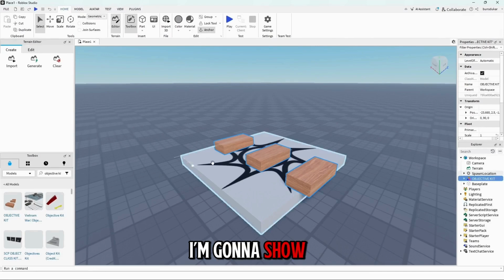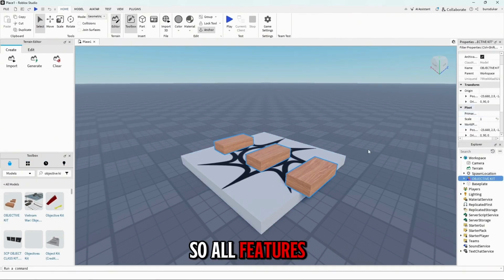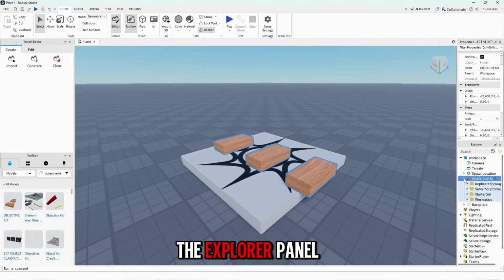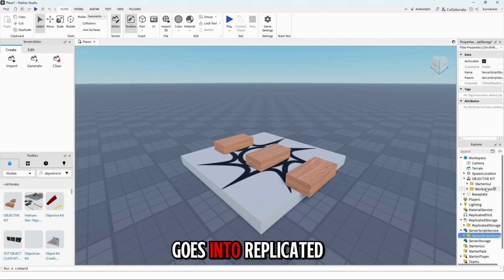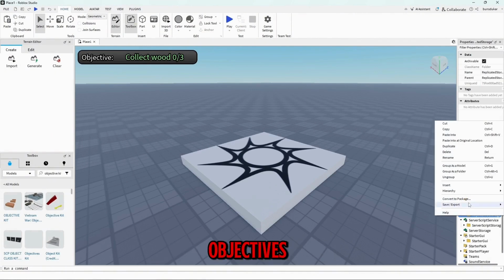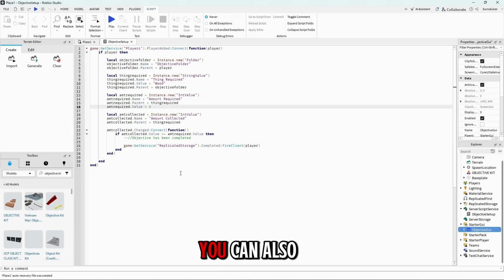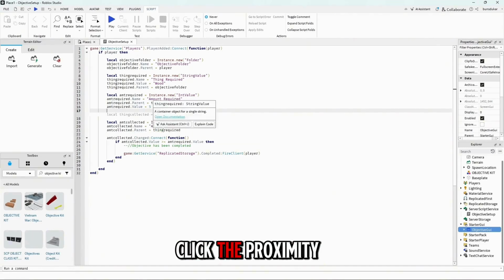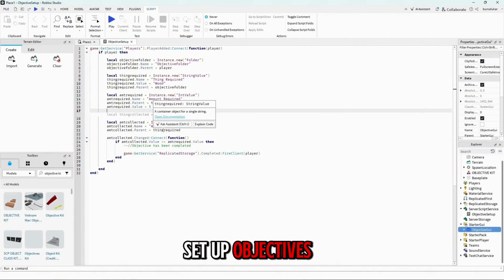How To Make Objectives In Roblox Studio 2025 – Step-By-Step Guide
Want to add objectives or missions to your Roblox game in 2025? This tutorial shows you how to create interactive objectives in Roblox Studio, making your games more engaging and fun for players. Perfect for beginners and advanced developers alike.

00:05 - Intro
00:12 - Open Roblox Studio & Project Setup
00:32 - Step-By-Step Guide To Create Objectives

What you’ll learn in this video:

How to add objectives in Roblox Studio

Step-by-step instructions for scripting and design

Tips for making objectives interactive and rewarding

How to test and troubleshoot objectives in your game

Level up your Roblox game with engaging objectives and missions!